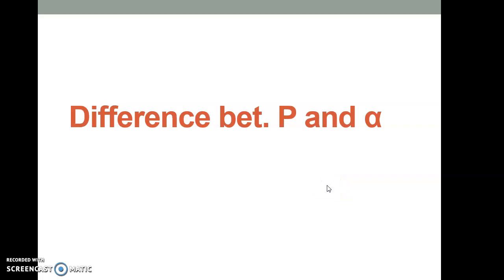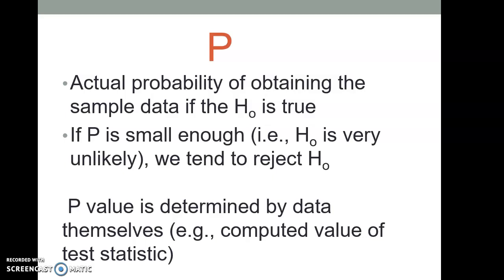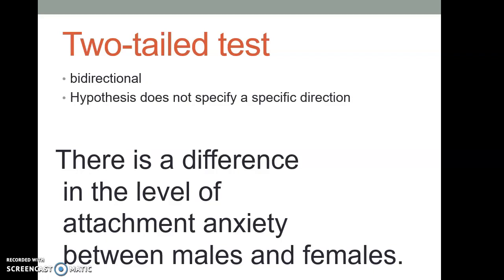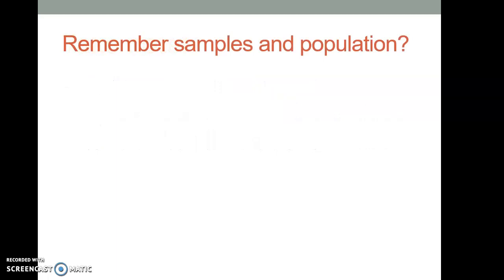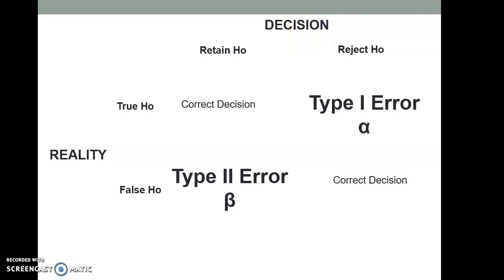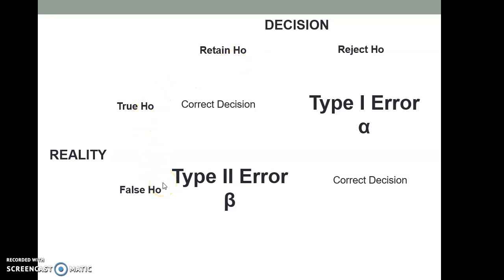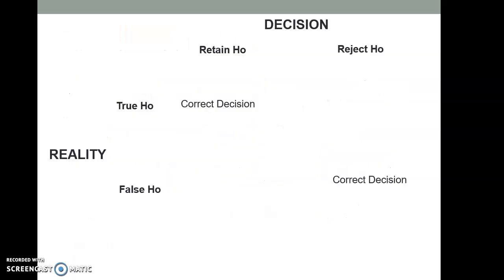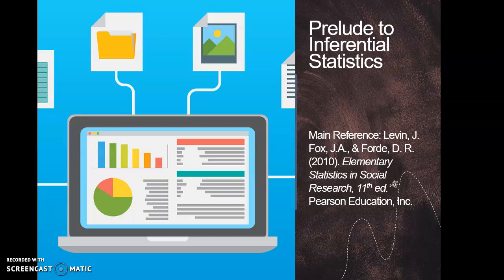Prelude to inferential stat Part 6